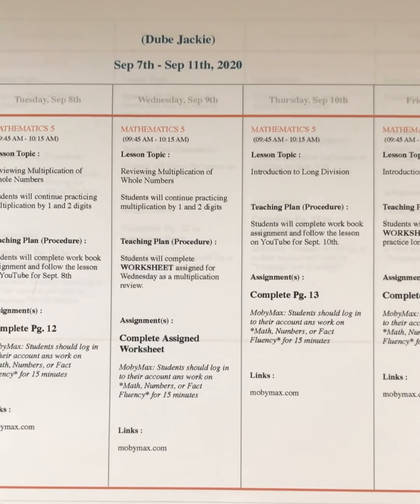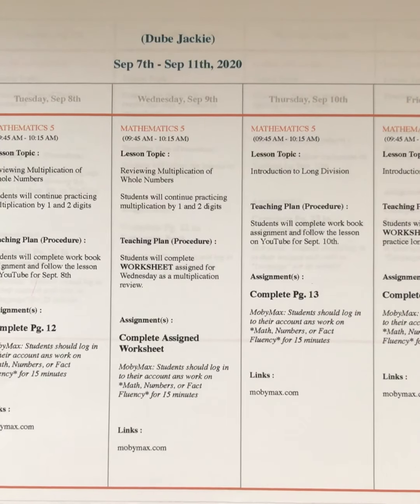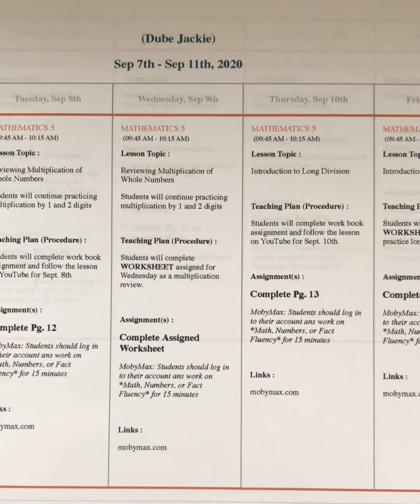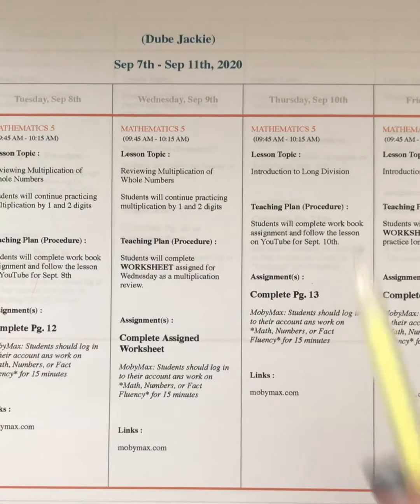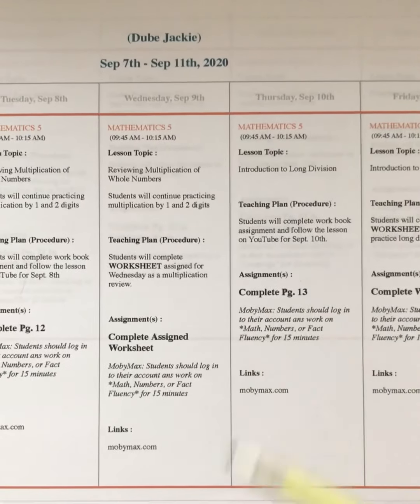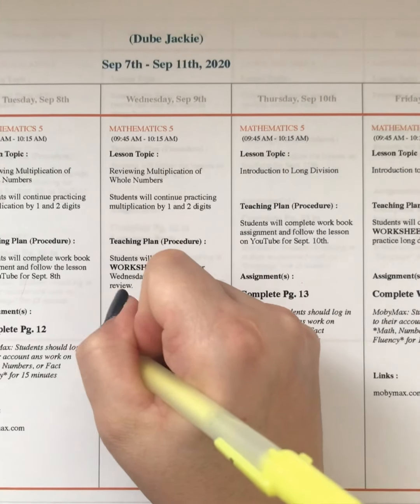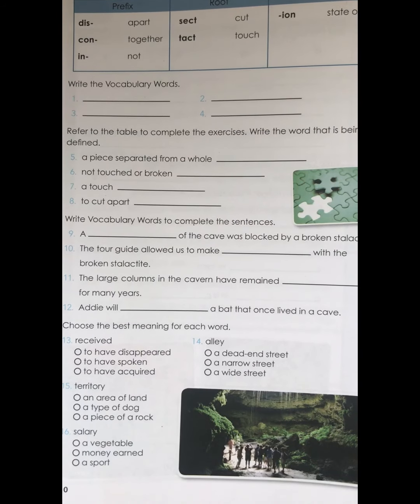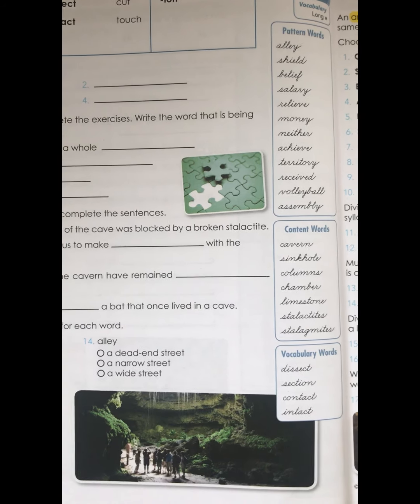Sept. 9th Lessons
Lessons for Wednesday, Sept. 9th
00:00:00 Math
00:00:47 Language Arts
00:04:25 Spelling